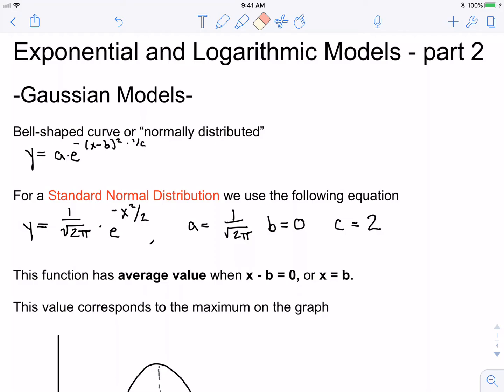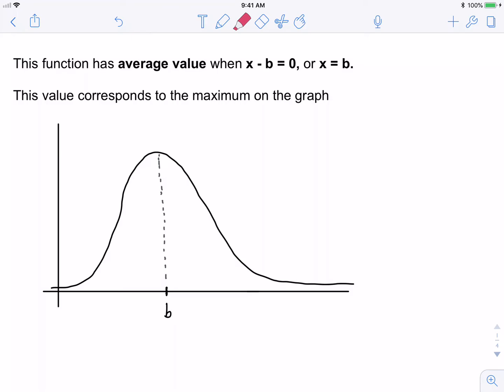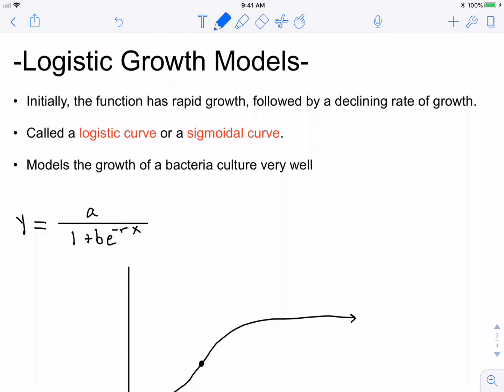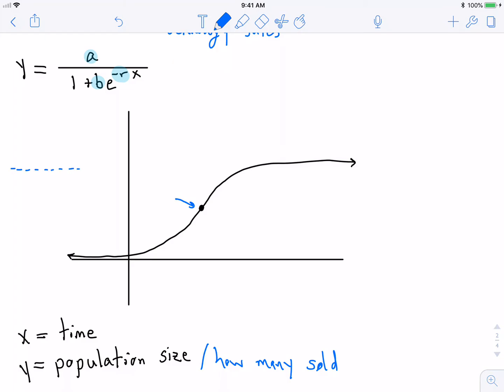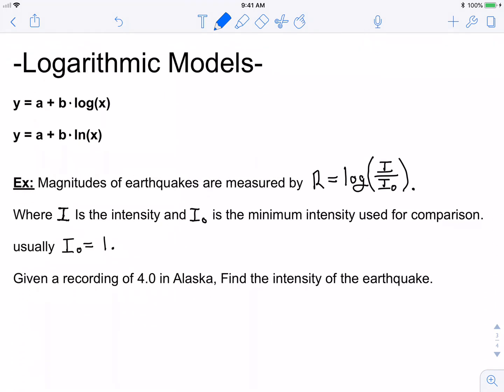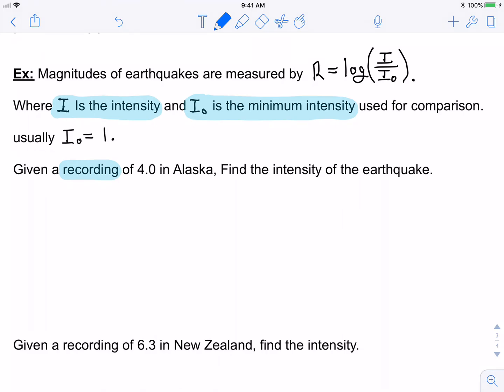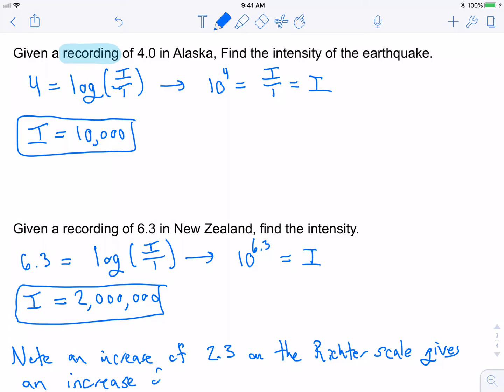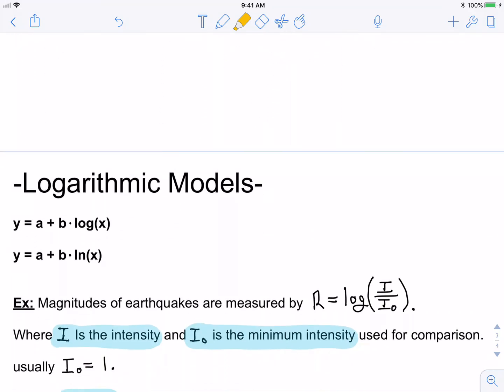3 5 Exponential and Lograithmic Models - part 2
Gaussian, logistic, and logarithmic models